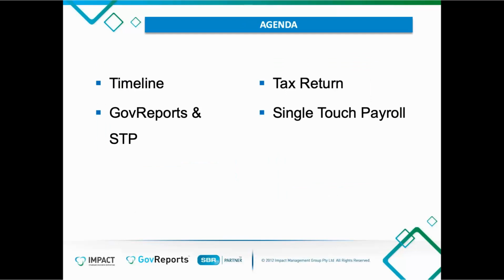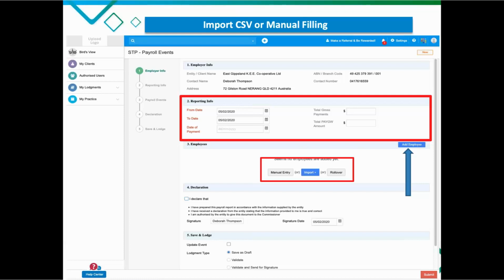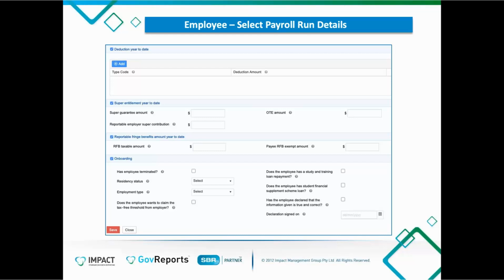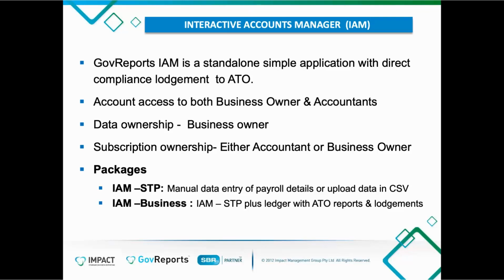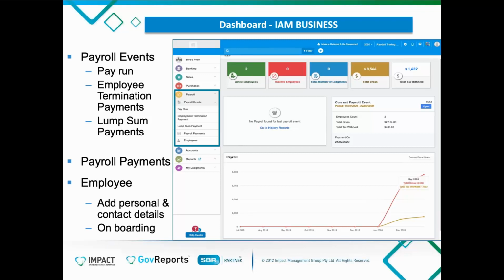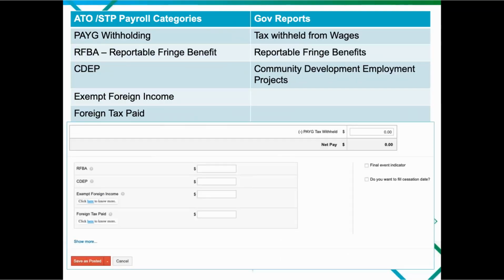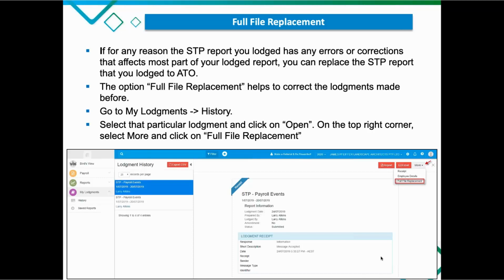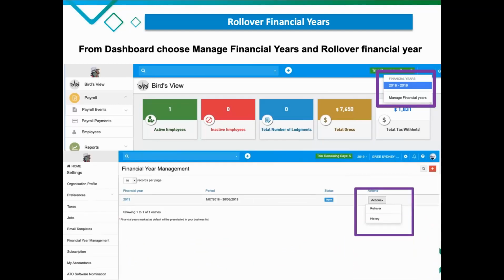Top Tips for Year End STP Reporting